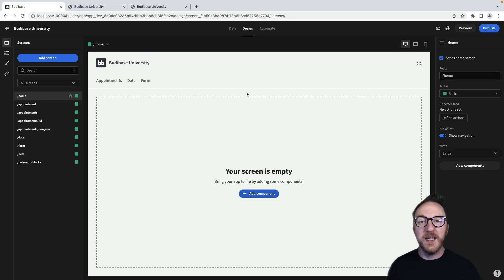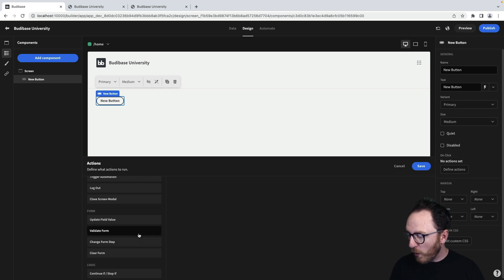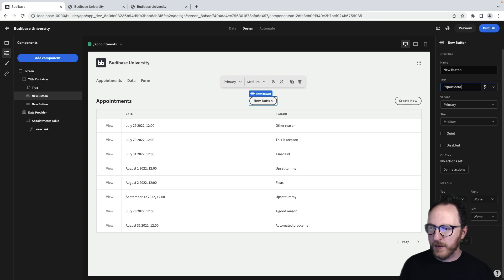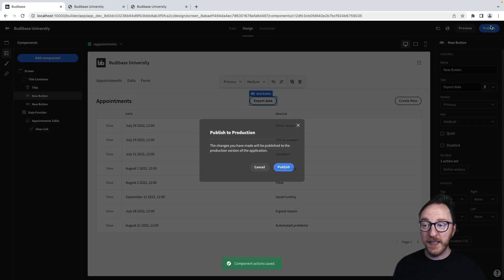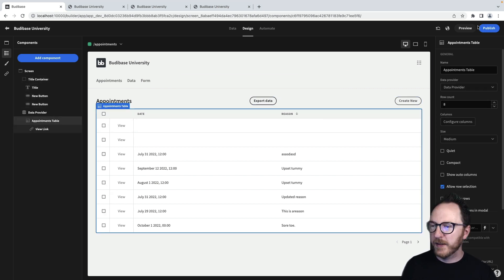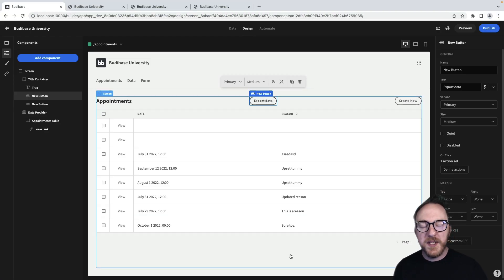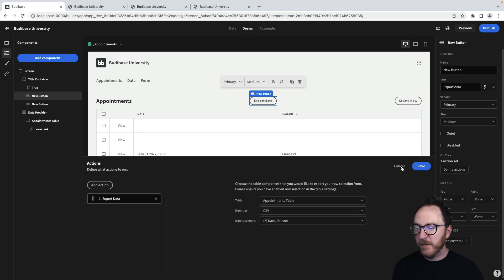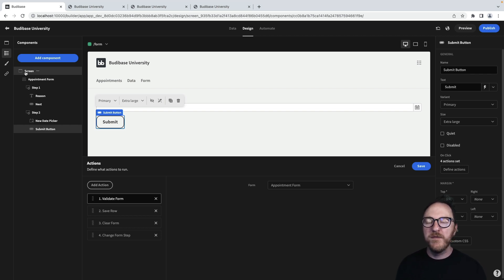Adding actions | Budibase University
Learn how to add actions to your Budibase apps